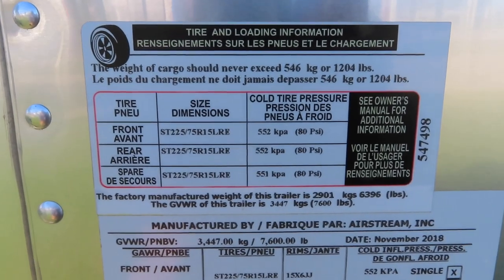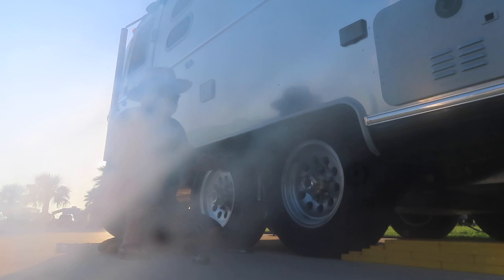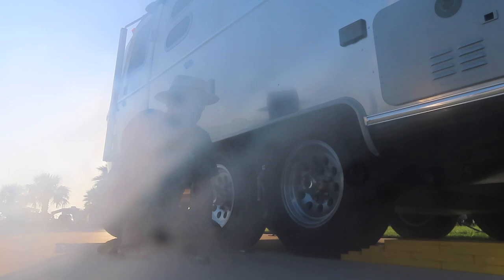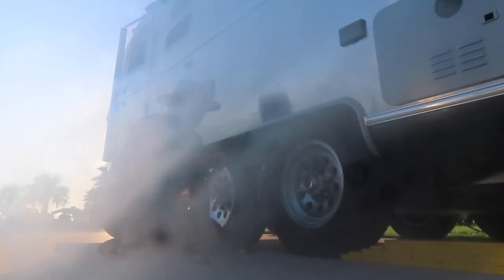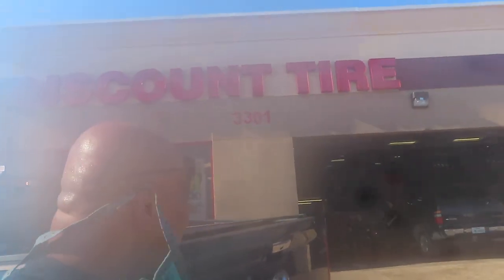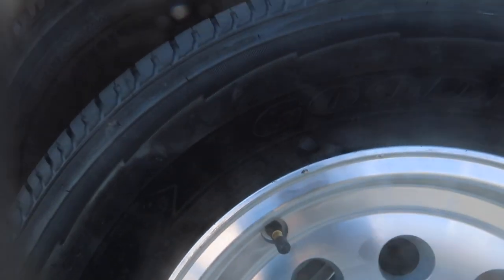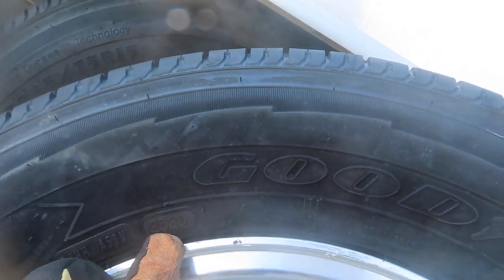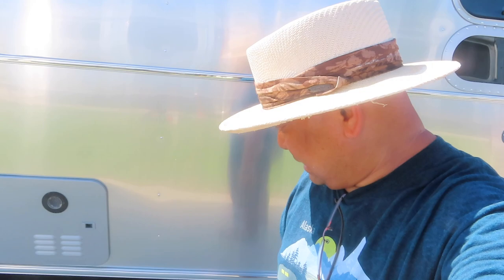Changing The Tires In A Globetrotter Airstream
Episode 86 - Changing The Tires In A Globetrotter Airstream

Make WIDE right turns!!!

The tire walls will not support the weight of your trailer, if you drive over two or three curbs. The tire will no longer hold the correct PSI, and you will need to replace the tires, both of them on the passenger side.

Lesson learned the hard way, BUT I'm sure this will not be the last time. Ugh.